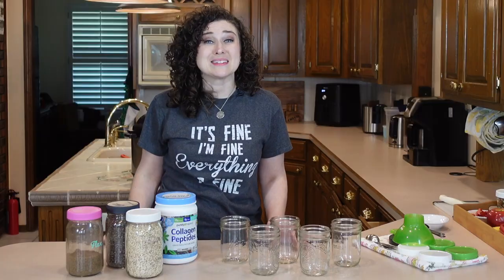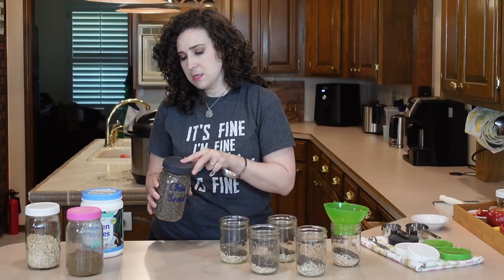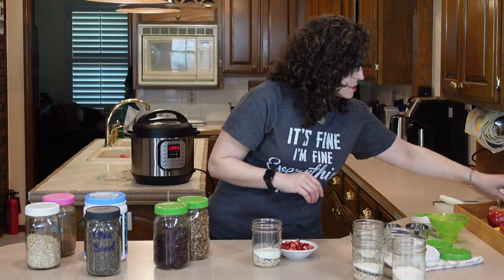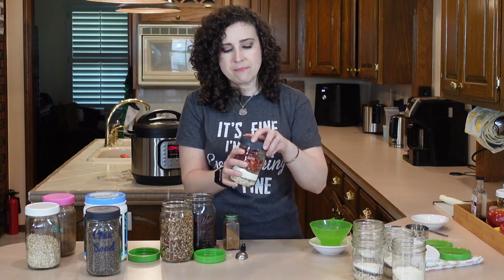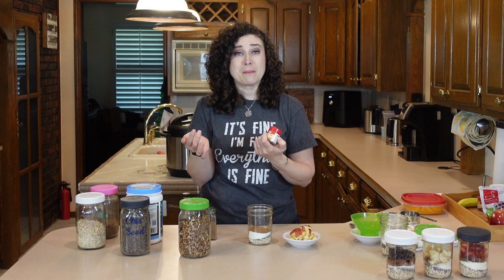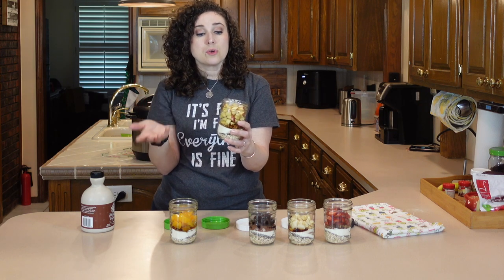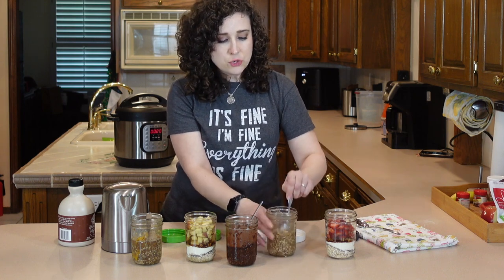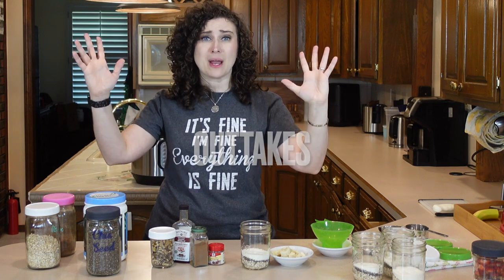How to Make Oatmeal 5 Different Ways! | Save Time and Meal Prep with Me! | Curly Girl Cuisine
Today I'm going to show you how to make oatmeal 5 ways, and prep it for on-the-go mornings, or just an easier way to start off the day. Prepping these oatmeal jars ahead of time will help you get ready in the morning, save you time, and help you to save money by skipping that drive-thru line tomorrow morning!

5 Varieties today:
-Strawberry Cherry Pecan
-Cherry Chocolate
-Cinnamon Apple
-Banana Bread
-Peach Cobbler

I also explain the name change to Curly Girl Cuisine!

THINGS USED/MENTIONED IN THIS VIDEO:
-Wide mouth pint mason jars
-Wide mouth plastic mason jar lids
-Electric Kettle
-Collagen Peptides

0:00 - Intro
0:04 - Curly Girl Cuisine
0:30 - Tools and ingredients for basic oatmeal meal prep
1:16 - Prepping basic oatmeal jars
3:56 - Cherry & Strawberry Pecan Oatmeal
5:00 - Banana Bread Oatmeal
6:18 - Cherry Chocolate Oatmeal
7:46 - Apple Pie Oatmeal
8:36 - Peach Cobbler Oatmeal
9:33 - Preparing oatmeal to eat
13:36 - Finished Product/ Conclusion
14:17 - Outtakes